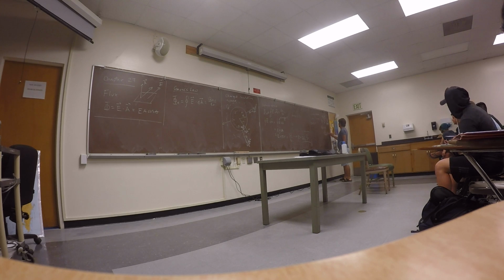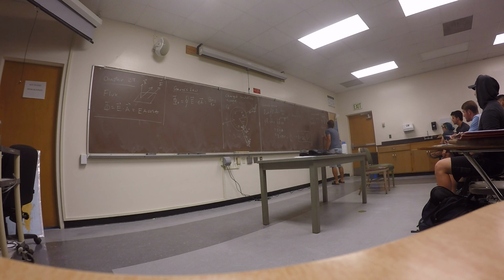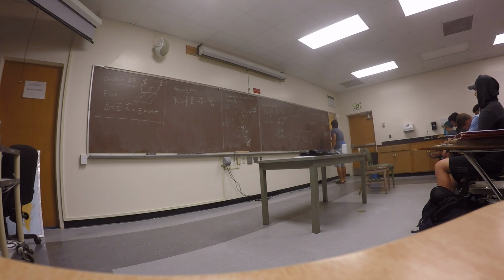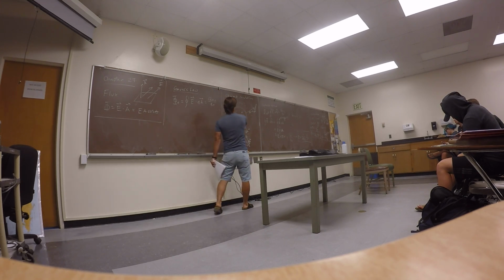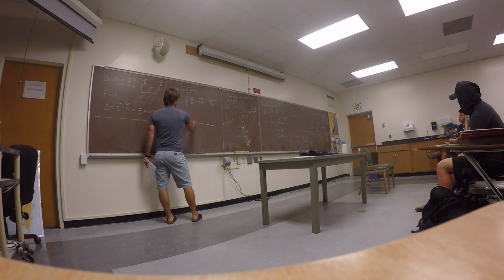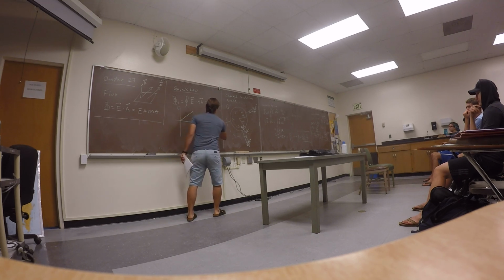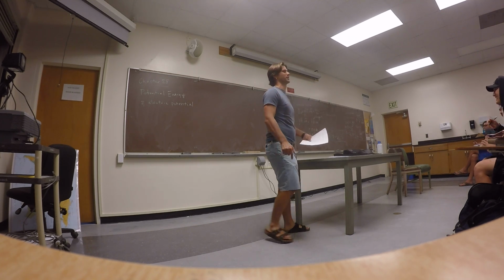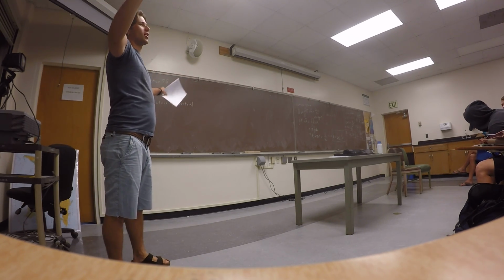PHYS 133 Study Session 1 (7/7)